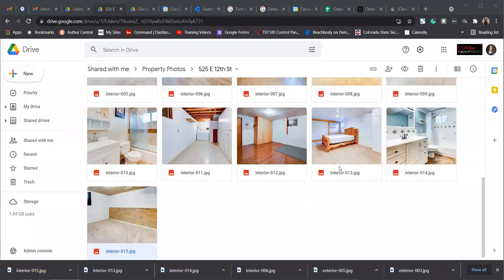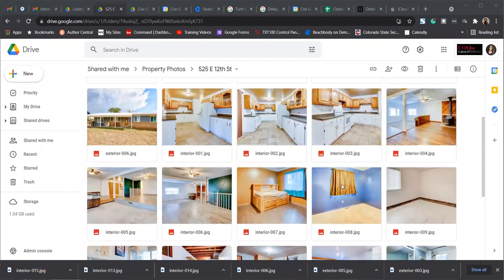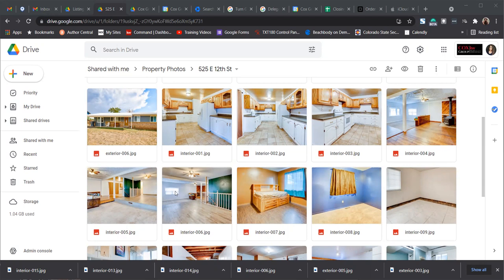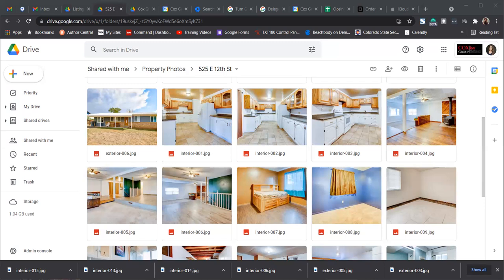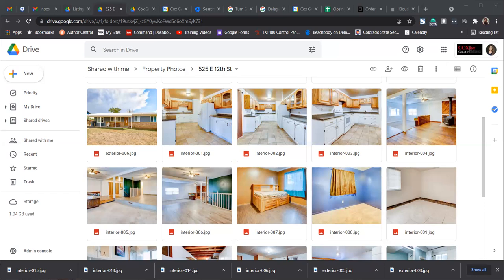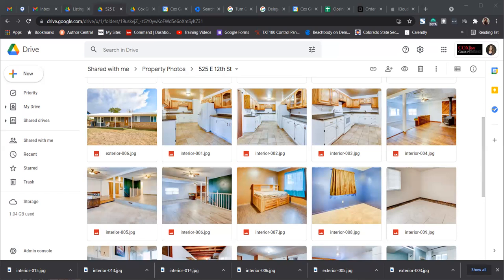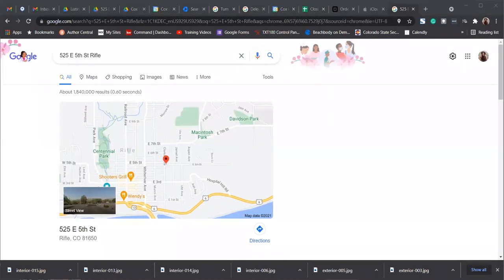Create a Listing Flyer in PowerPoint